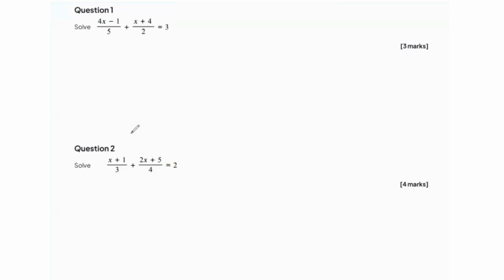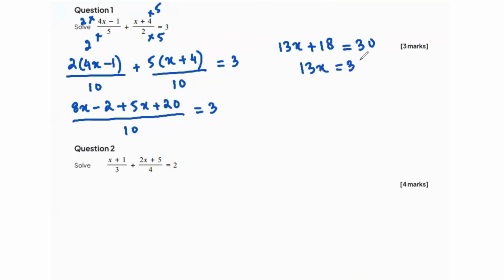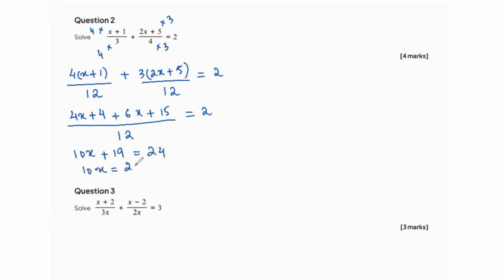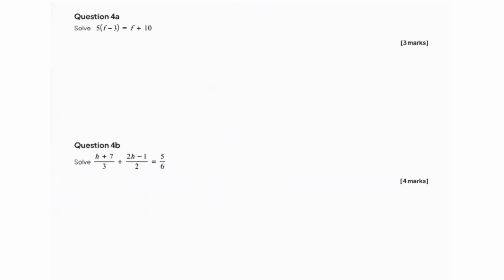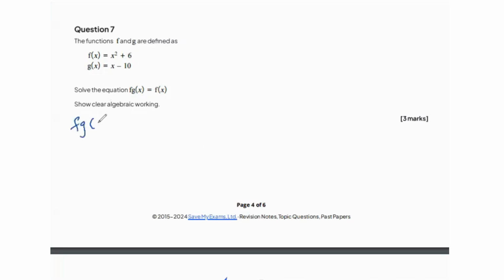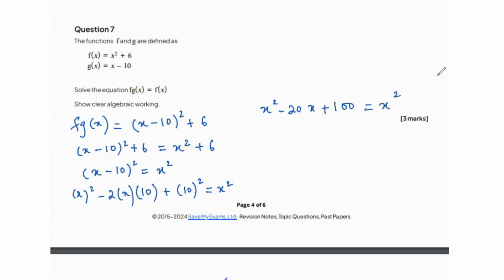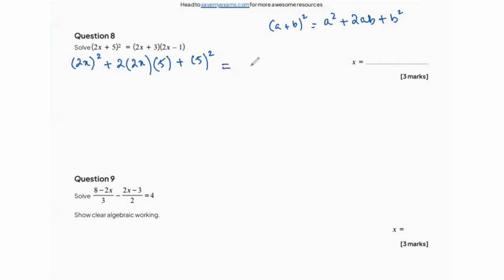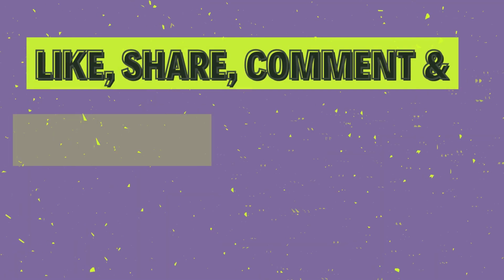6 Linear Equation Math GCSE Questions That You Don't Want To Miss!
This math GCSE linear equations tutorial uses important questions for revision of linear equations with one variables and two variables. Relevant for Edexcel/AQA/IGCSE students from class/grade 6, 7, 8, 9, and 10, these algebra questions can be easily used for foundation and higher revision for paper 1, 2 and 3. Be it direct questions or word problems, these GCSE linear equation questions for algebra are your one shot to clearing your concepts!